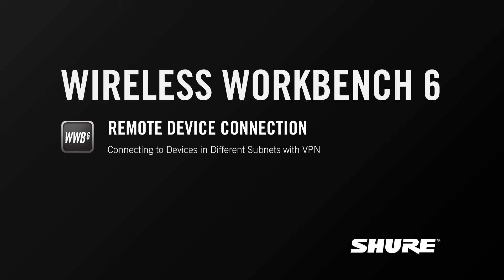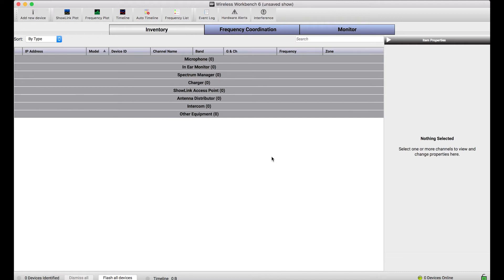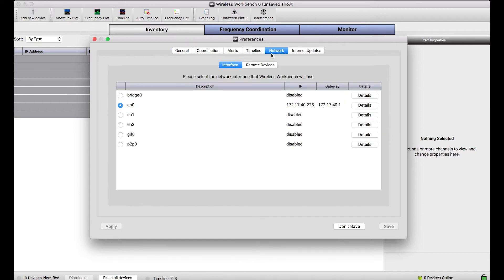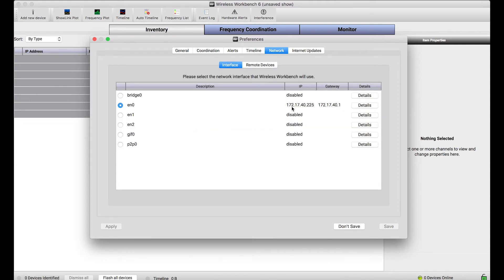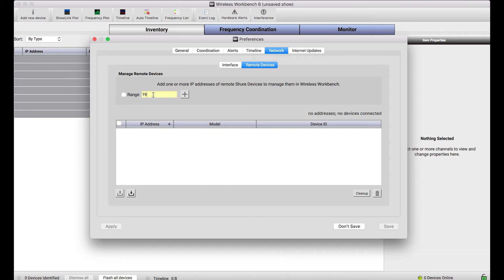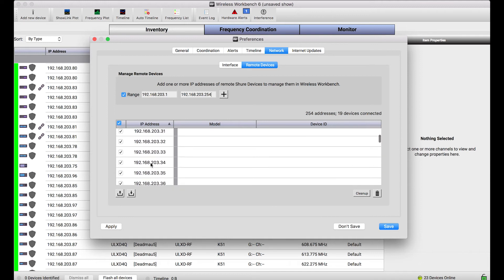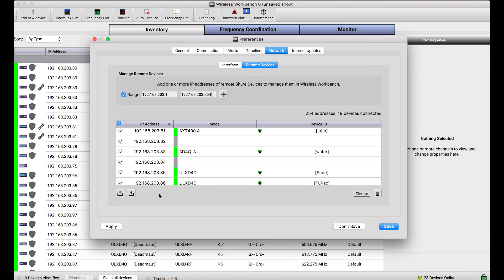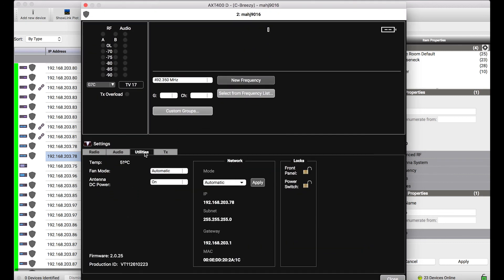Shure Wireless Workbench 6: Remote Device Connection - Connecting to Devices in Different Subnets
This WWB6 tutorial will demonstrate how to connect to devices in a remote subnet from where your computer is connected. In this case, we'll be using a VPN connection to access networked equipment.